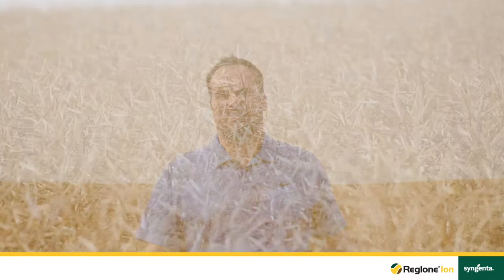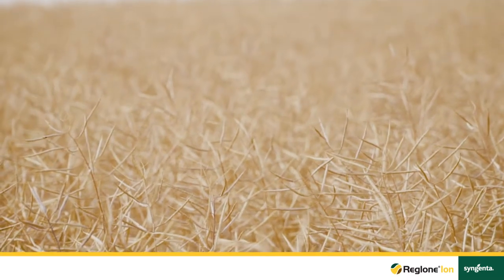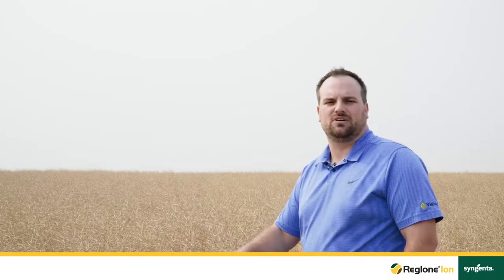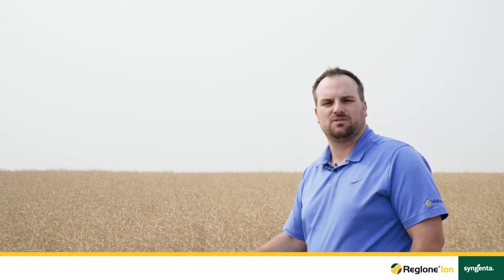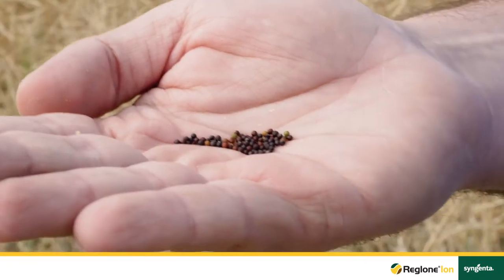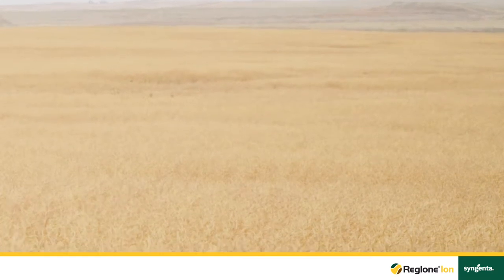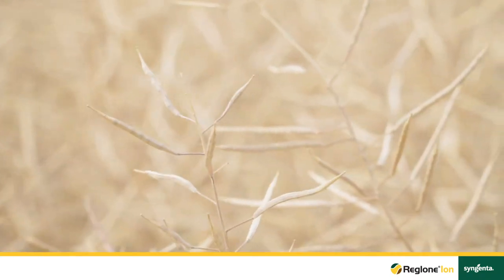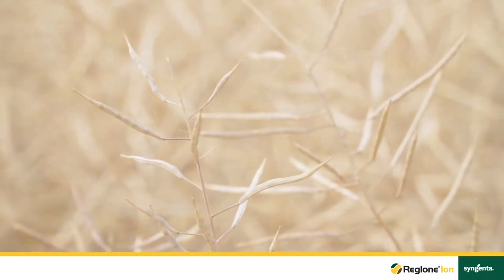Reglone® Ion desiccant: Staging in Canola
Agronomic Service Representative, Sterling Mitchell, shares some valuable information on properly staging your canola crop for the Reglone Ion application.
To learn more about Reglone Ion in canola, visit the Reglone Ion product page for canola or contact our Customer Interaction Centre at 1-87-SYNGENTA